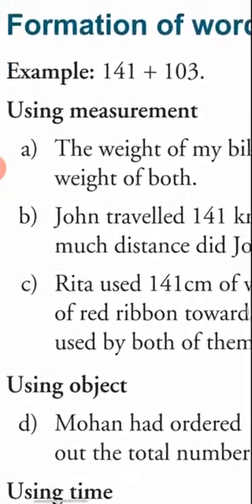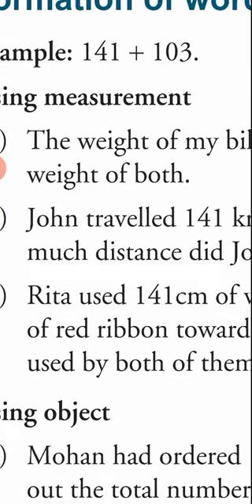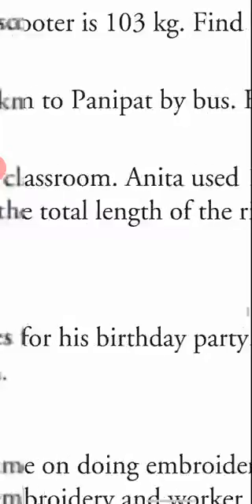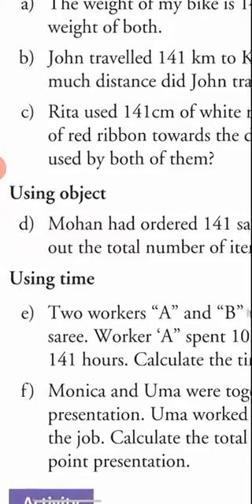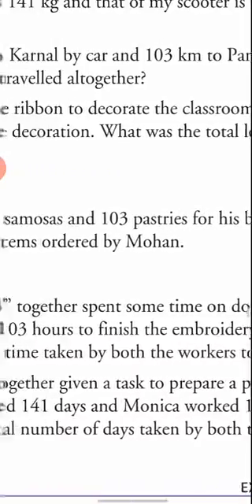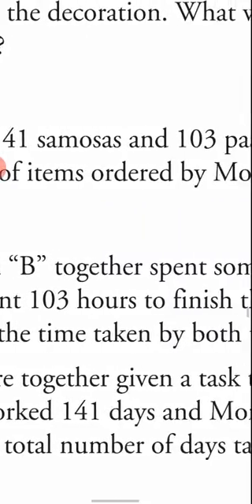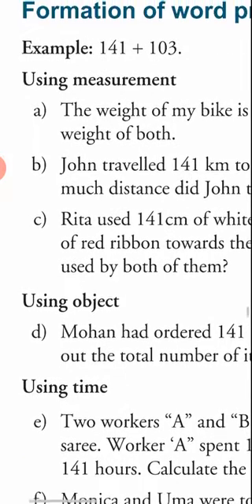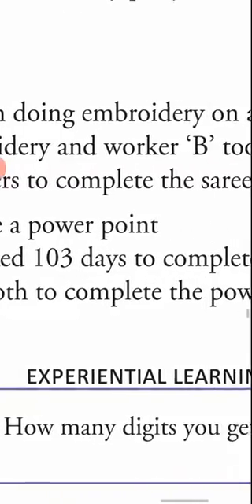Formation of word problem (grade-4)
Shilpa
Maths world for class-4